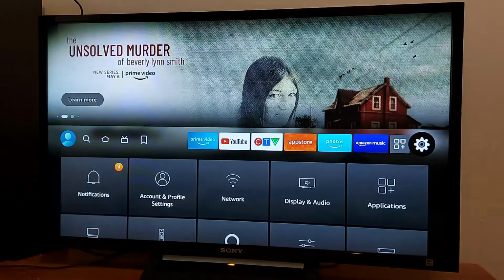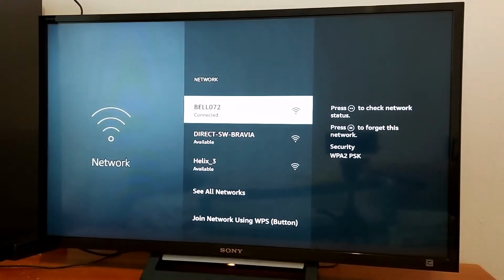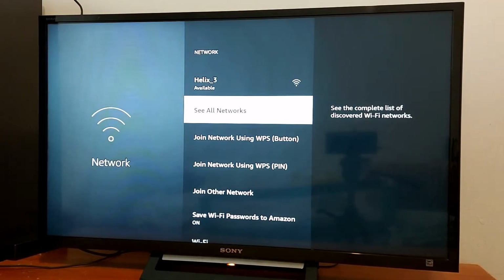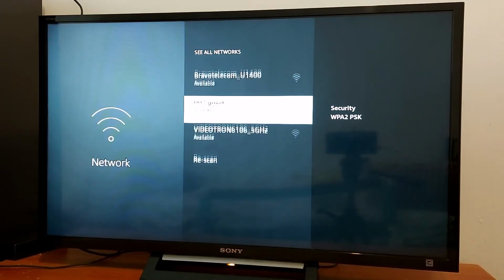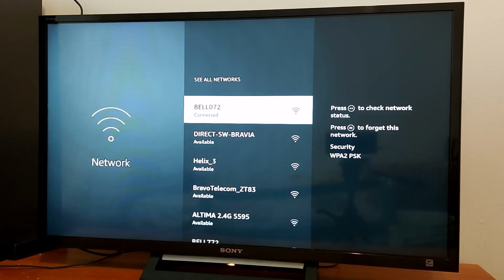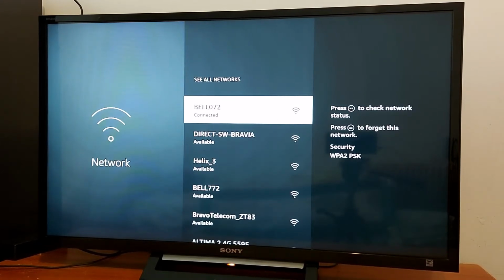Firestick not connecting to wifi (solved)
How to fix internet connection problems on Fire TV Stick & Fire TV devices.

Firestick

FREQUENT ASKED QUESTIONS:
Amazon Fire TV and Fire TV Stick: Troubleshoot Fire TV Wi-Fi - How to Fix Fire TV Stick Connected to WiFi But No Internet - How to Fix Fire TV Stick Connected to Wifi but No Internet - FireStick Won't Connect to WiFi - Best Working Solutions - Amazon Fire Stick Connected to WiFi but Not Internet? - What to Do if Your Amazon Fire Stick Won't Connect to WiFi - Firestick disconnecting continuously from internet -